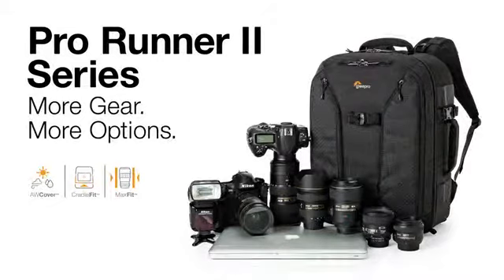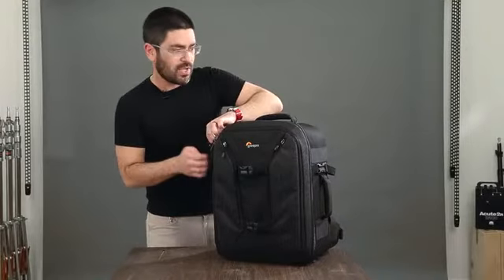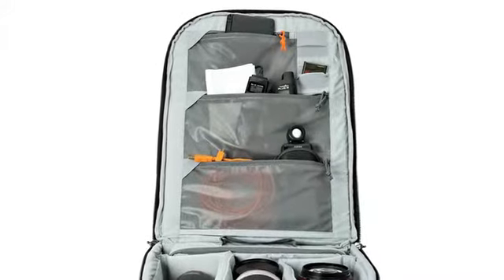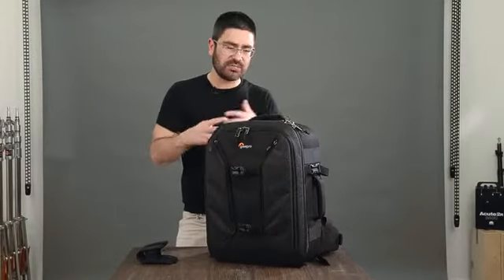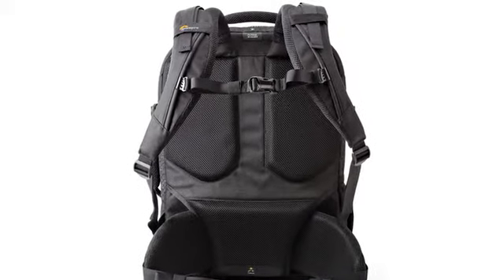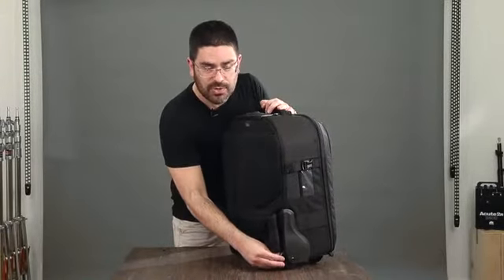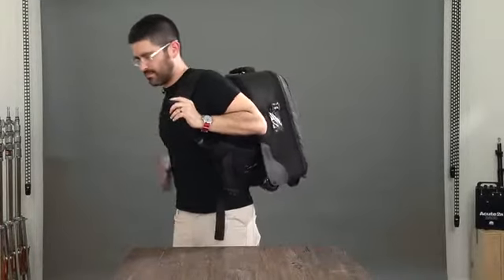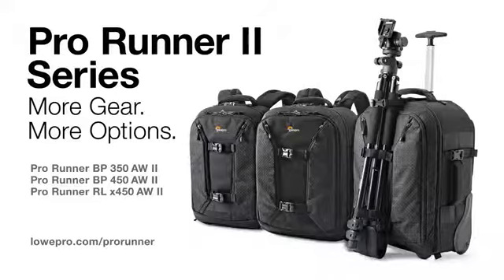Lowepro Pro Runner BP 350 AW II Bag for Camera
More Great Products By Lowepro
Fits DSLR with attached lens (such as Canon 5D Mark III with up to 70-200mm) and 4-5 extra lenses or speedlights, Fits Up to a 13" laptop, 10" tablet, plus Wacom type tablet, Large smartphone, pro tripod and accessories
Removable accessory case zips closed and serves as convenient organisation for hard drives, cables and cords inside the camera zone.
Organise up to three screens in the dedicated device zone. Cradlefit construction suspends and protects laptops and tablets.
Deploy the patented, built in All Weather AW cover to protect valuable gear from the elements. Cover stays neatly tucked in a zippered compartment when not in use
Materials: 680D nylon with PU backing, 520D nylon/poly,and 210D nylon with Velex lining
External Dimensions : 12.40 inches x 5.51 x 18.11 inches